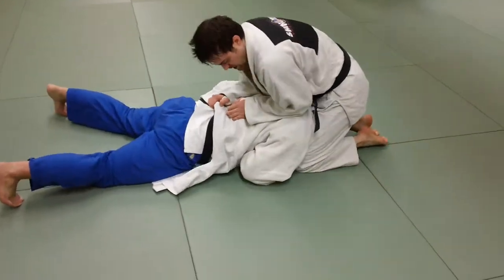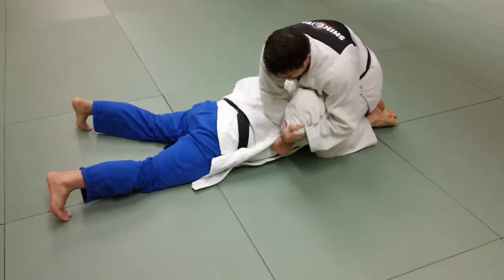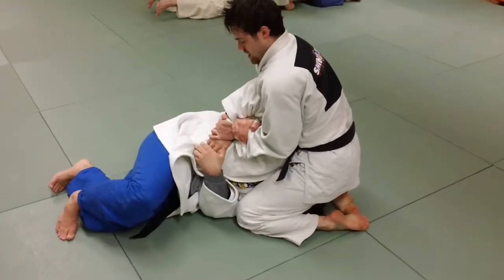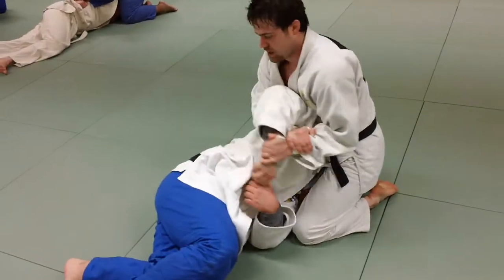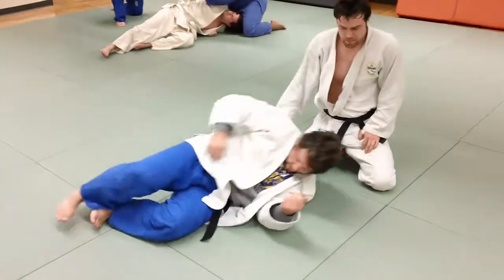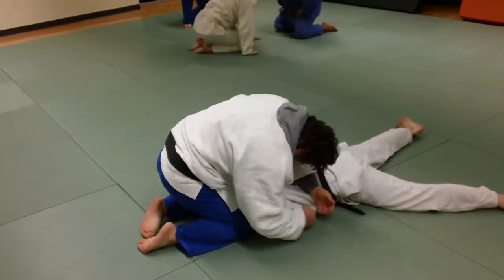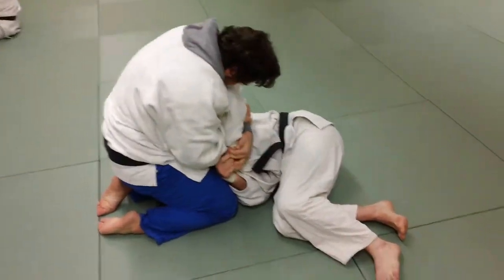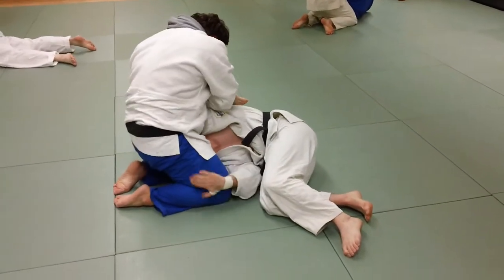Head Trap to Ude Garami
The Welcome Mat athletes drill on Ude Garami (Arm Entanglement) when controlling an opponent with a head trap with the knees.